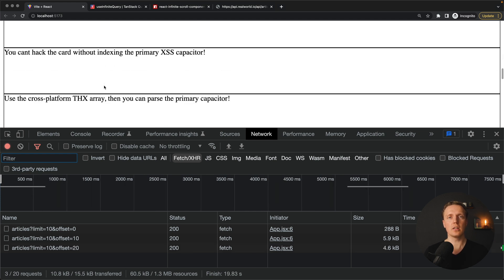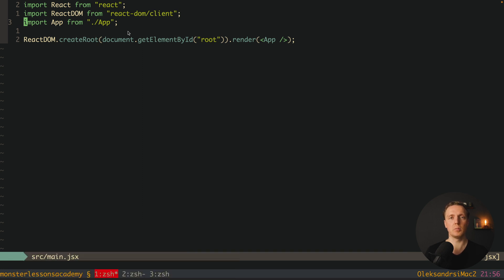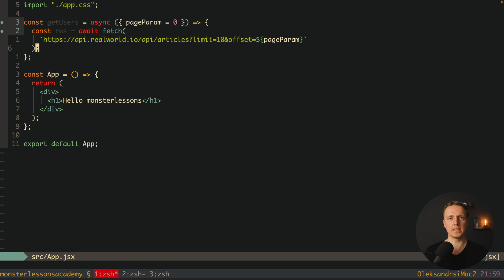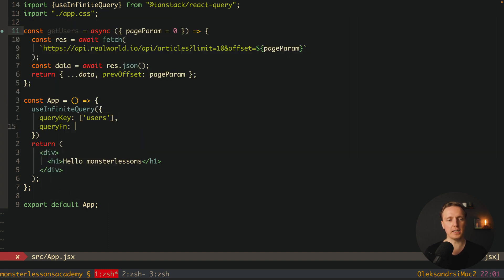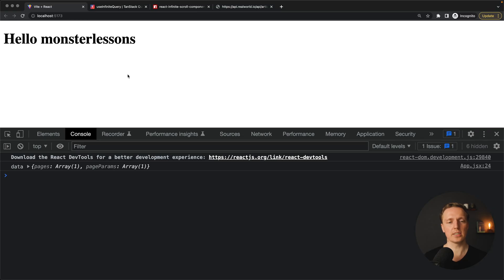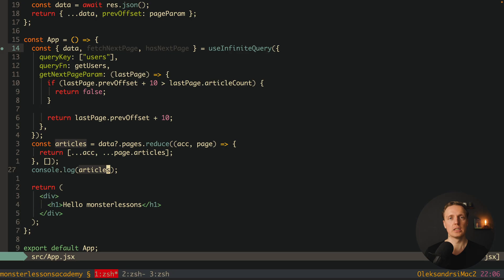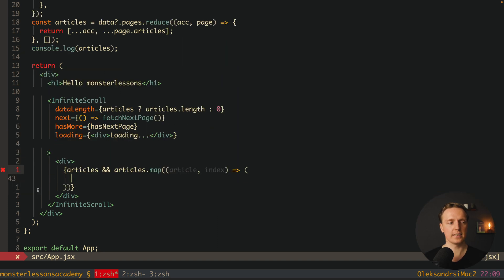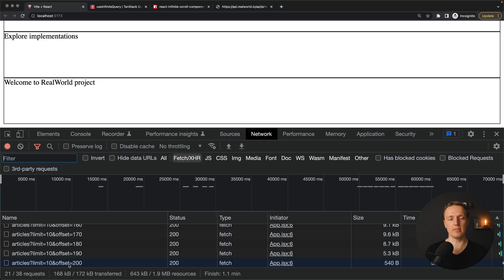Building React Infinite Scroll with useInfiniteQuery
Learn how to implement React infinite scroll fast with useInfiniteQuery from React Query library. It is not an easy task to build infinite scroll from scratch this is why we will use 2 libraries which simplify implementation.

🕒 TIMESTAMPS
0:00 Introduction
1:19 Installation and configuration
2:18 Fetching data
4:19 Adding useInfiniteQuery
6:52 Preparing articles
8:06 Adding react infinite scroll